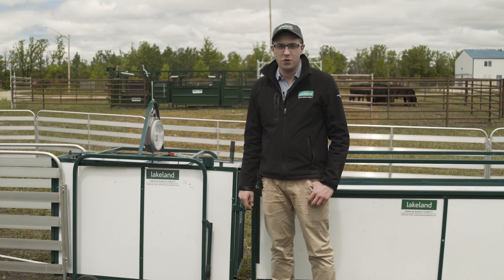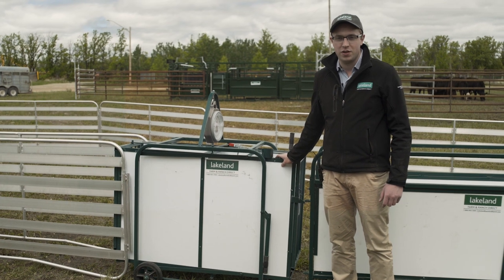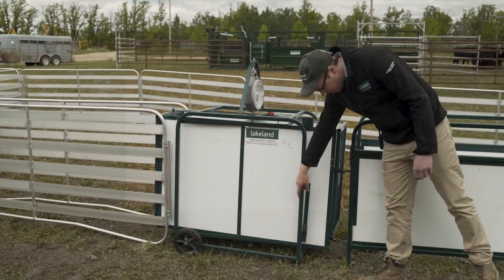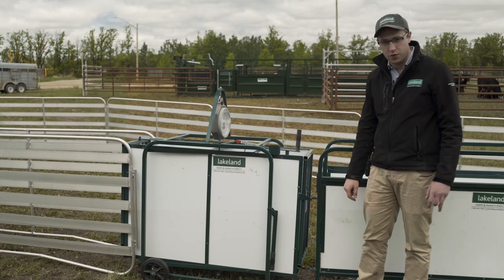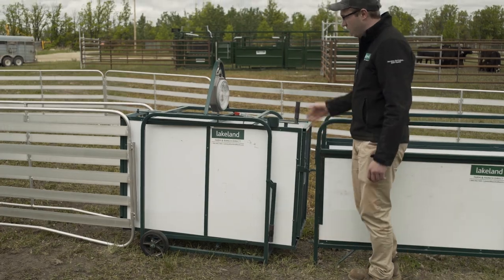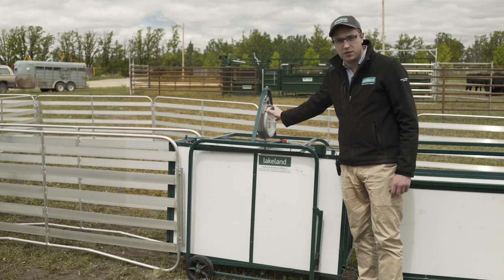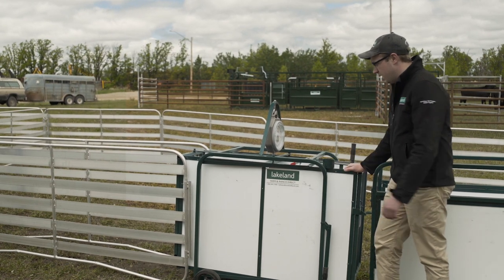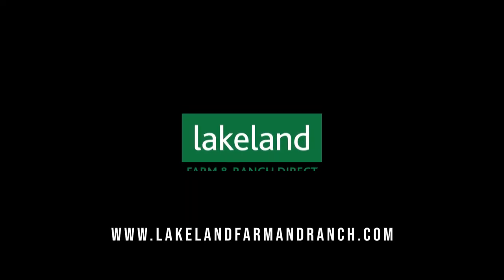The Lakeland Virtual Trade Show — The Sheep/Goat Weigh Scale (PN-440)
Lend your ears to Joe, one of Lakeland's product specialists, as he gives you the run down on one of our most popular pieces of sheep and goat equipment, the Sheep and Goat Weigh Scale (PN-440).